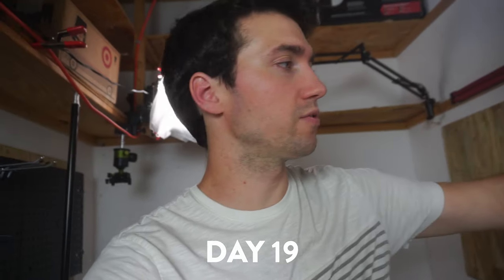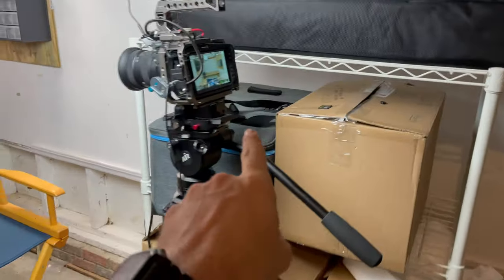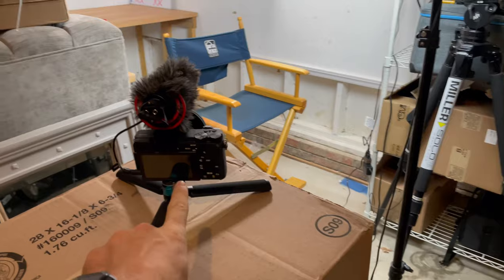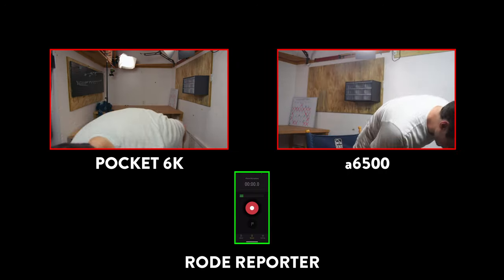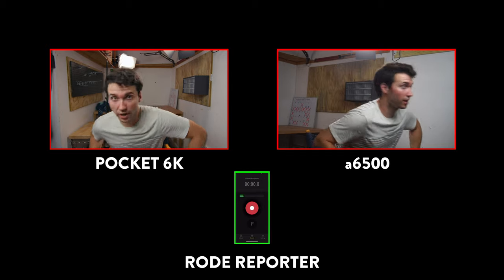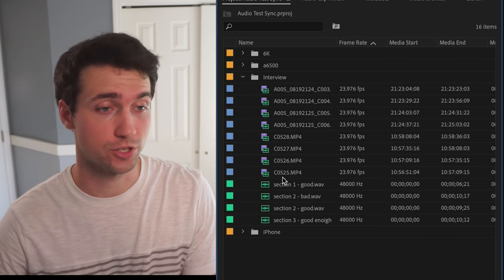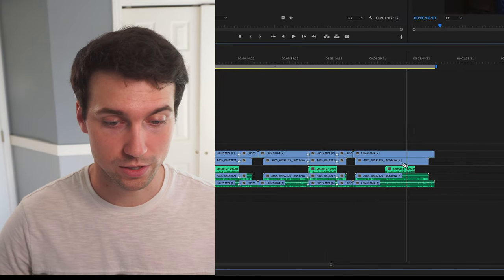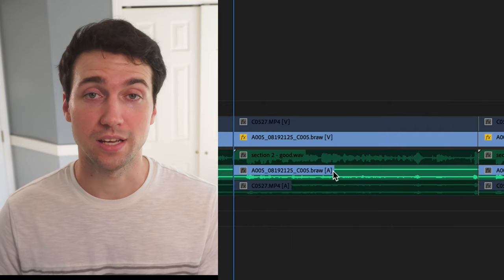Do This One Easy Thing To Save Time Editing | Day 19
It worked! This was a fun one.

Gear Used in the Vlogs:

Rode Go Wireless II
Movo Shotgun Mic
Godox SL100bi
Godox Softbox
Neewer 660 RGB Pro: 1x 2x
Desk Lamp
LED Strip
Neewer Light Stands
Matthews C Stand
A Clamps
Small A Clamps
5 in 1 Diffusion
Green Screen
Sony a6500
Pocket 6K
Sigma 18-35
Tiffen Pro Mist 1/4
Sand Bags
Magnus Tripod